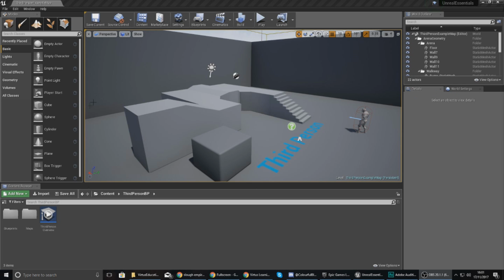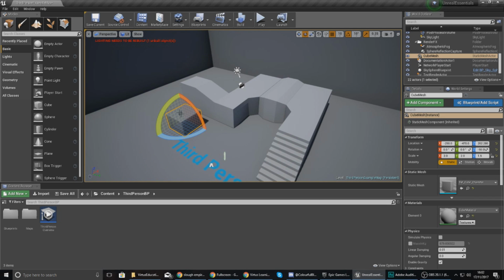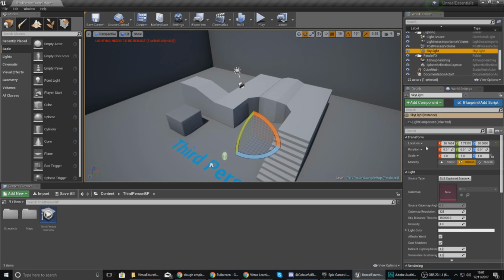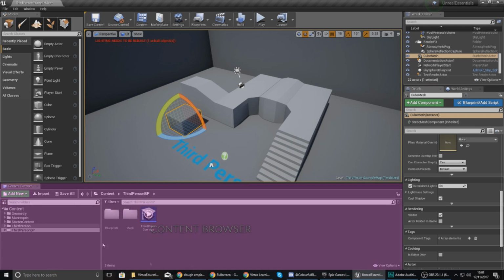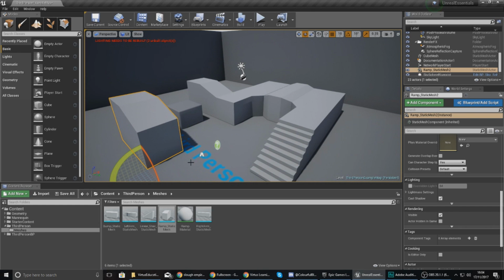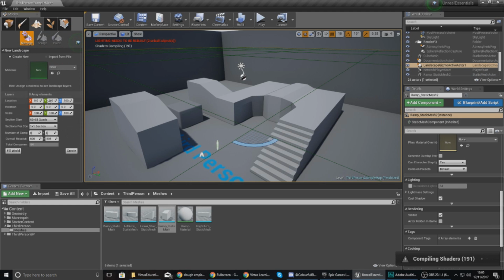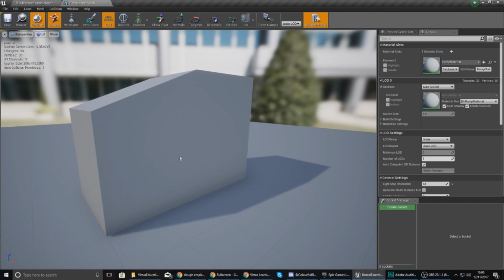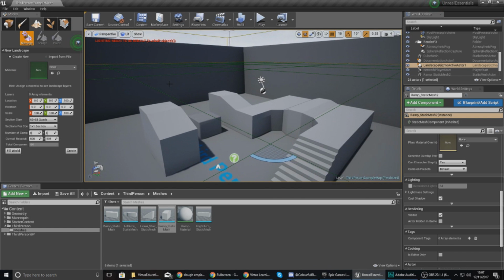User Interface Overview - #3 Unreal Engine 4 Level Design Tutorial Series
In this video we take a look at familiarising ourselves with the Unreal Engine 4 user interface so that we can follow along with the series nice and easy.

We break down each part and explain what it does.

My Recommended Desktop Setup:
GTX 1060
AMD Ryzen 5 1500X
RAM Corsair 8 x2
Corsair CX750M
Case NZXT Phantom 410
Motherboard MSI Tomahawk
Corsair h110I Liquid Cooler
Blue Yeti Pro Microphone
Rode PSA1 Boom Arm
2TB HDD + 128GB SSD